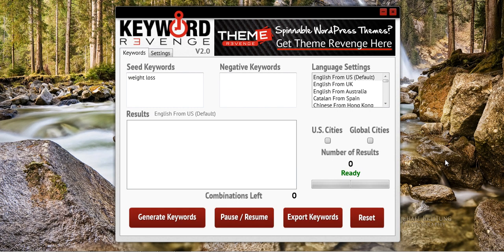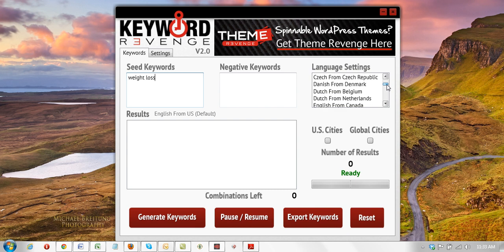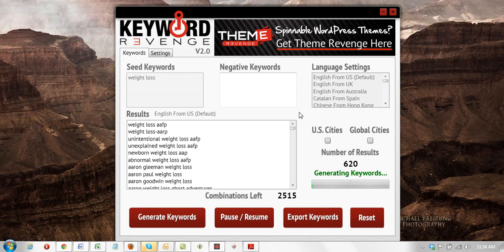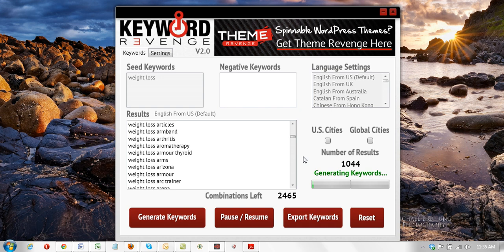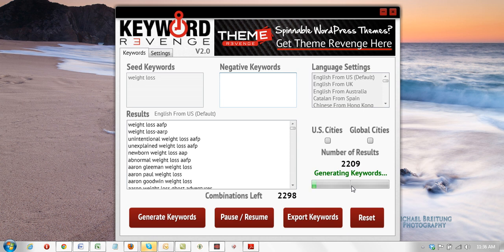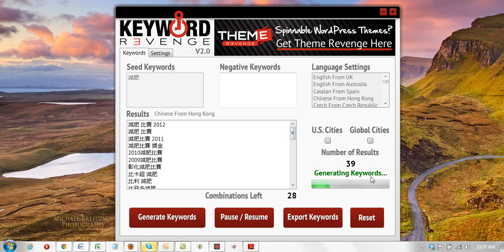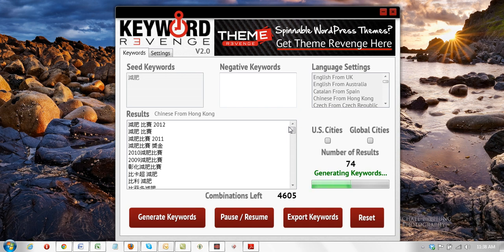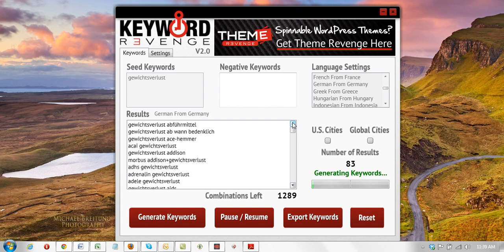Keyword Revenge - Google Suggest Keyword Tool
Without A Doubt...This Keyword Tool Generates More Long Tail Keywords Than Any Other Tool on
The Market...Period!